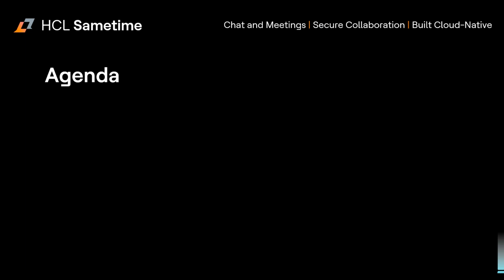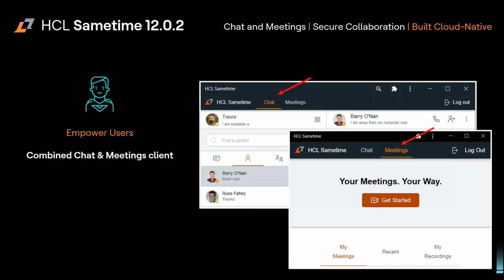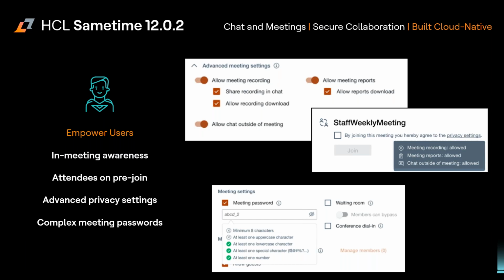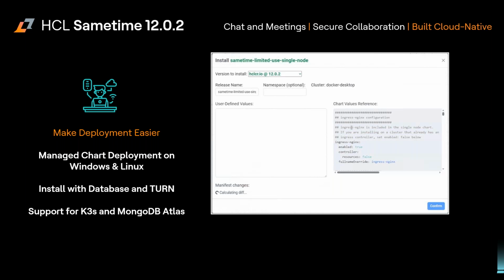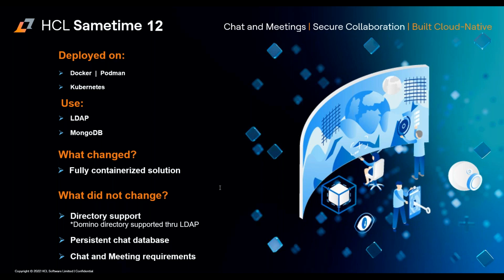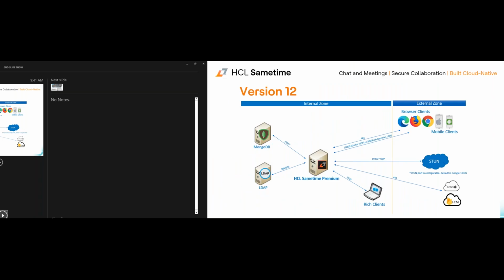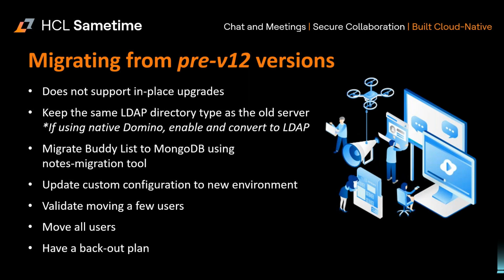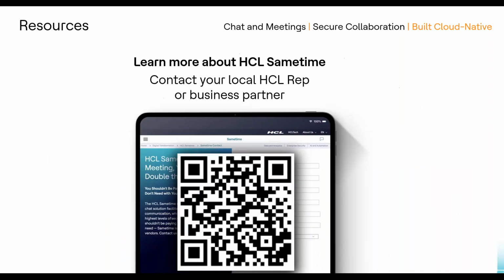HCL Domino Deep Dive #3 - Sametime 12 0 2 Features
Learn more about what features and capabilities HCL Sametime delivers in the 12.0.2 software release.